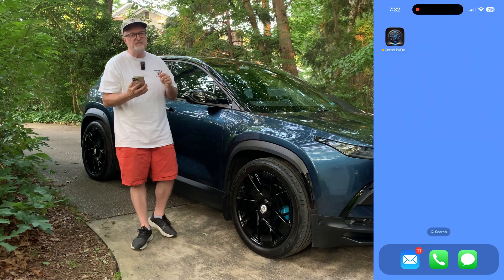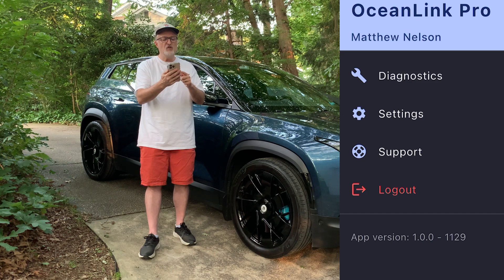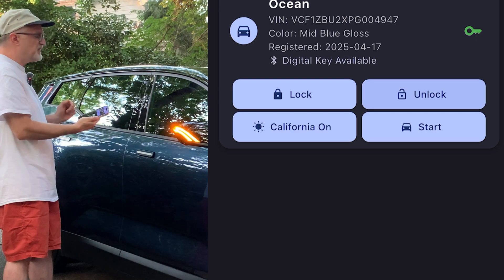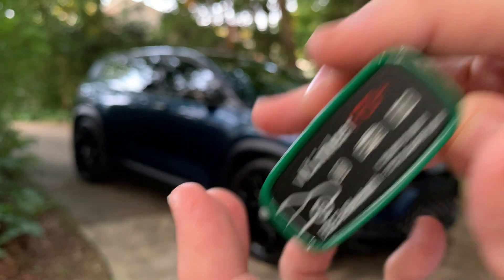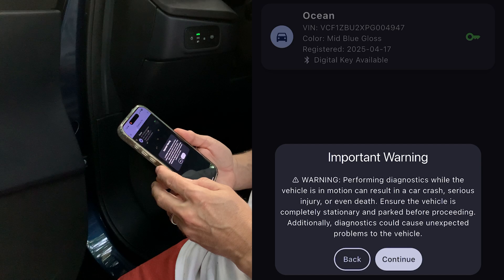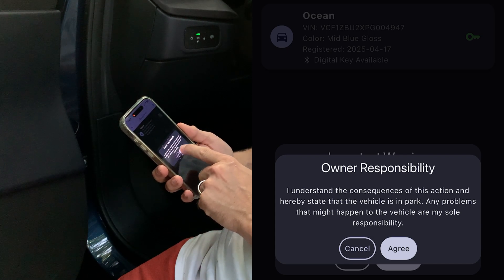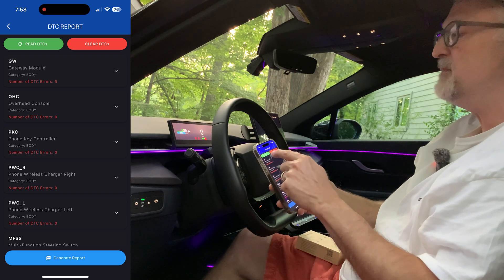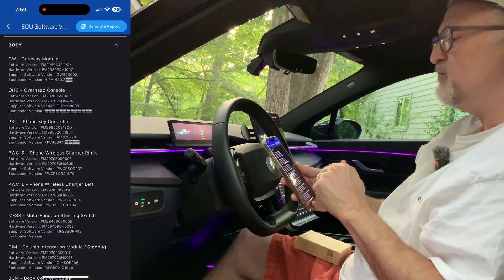Fisker Ocean - OceanLink Pro iOS Sneak Peak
I have access to the pre-beta OceanLink Pro (OLP) app on my iPhone 16 Pro Max and will be showing the current features including commands (lock/unlock), diagnostics, and driving.  Beta should be available in the next day or two.  Full release to the Apple App Store and Android Play Store in the next couple weeks.  More functionality when PKC21 arrives in July.

► LINKS
vgate vLinker FD Plus OBDII Bluetooth Adapter BLE 4.0

(Paid Link *)

100%